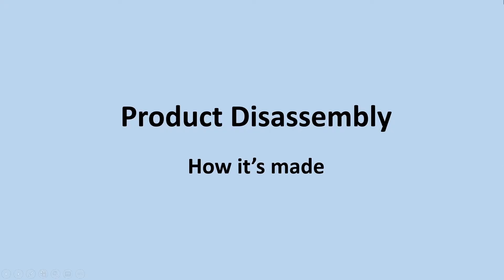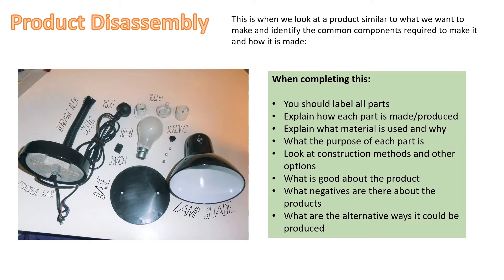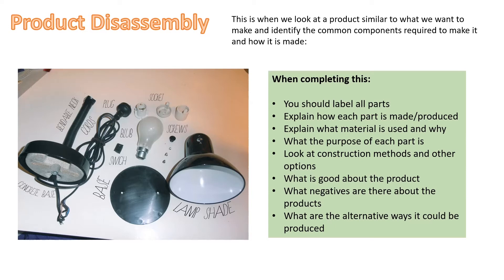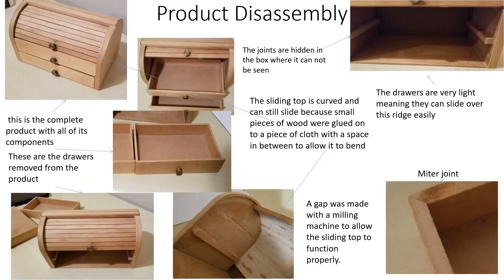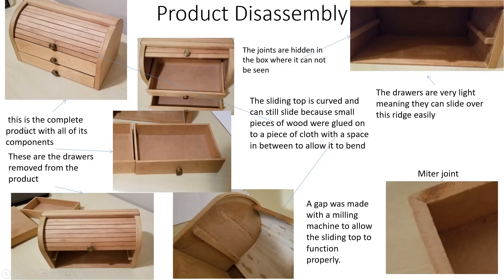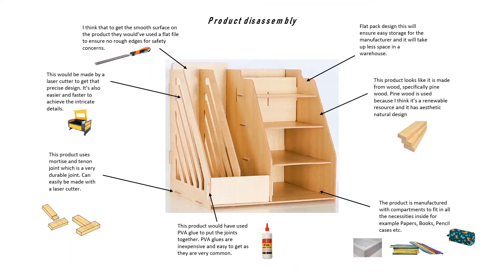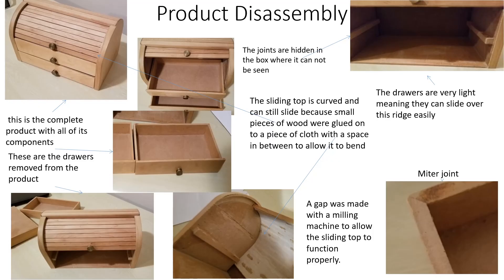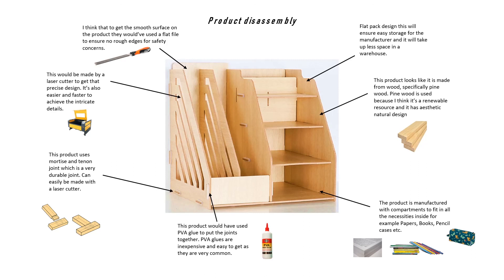Product Dissassembly GCSE Design Technology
How to disassemble products